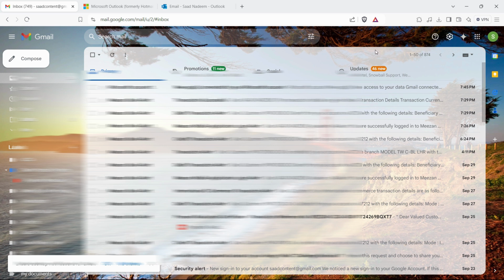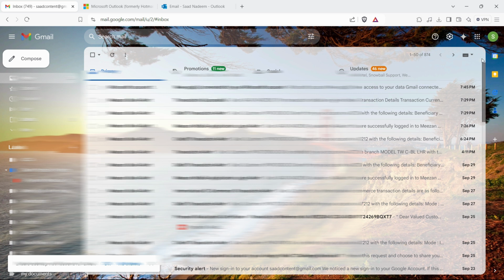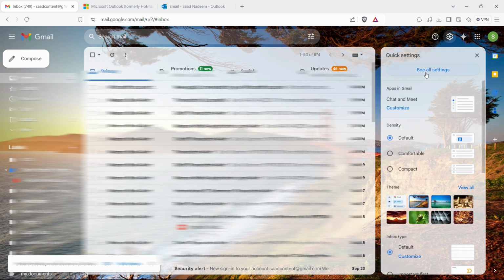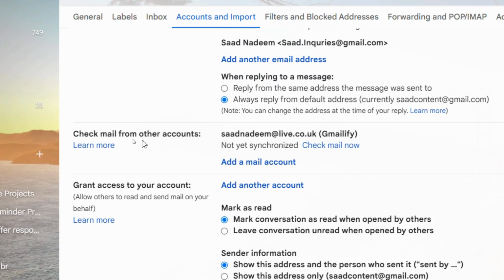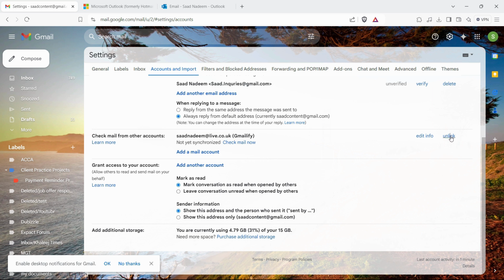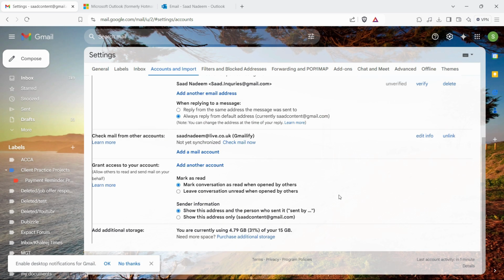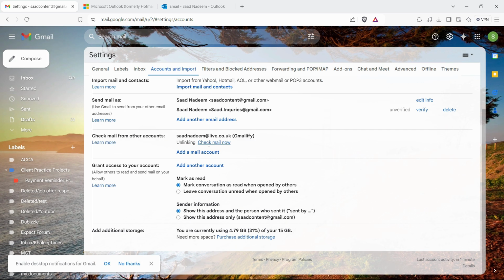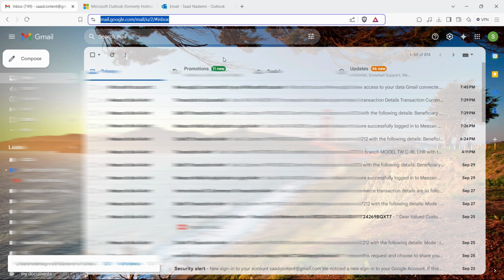How to Unlink Outlook Email from Gmail On Desktop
In this Topic We will learn How to Unlink Outlook Email from Gmail On Desktop. For more informative videos like this please mention down below in comments about future topics you wanna see on this channel and ill add them for you

Course Link